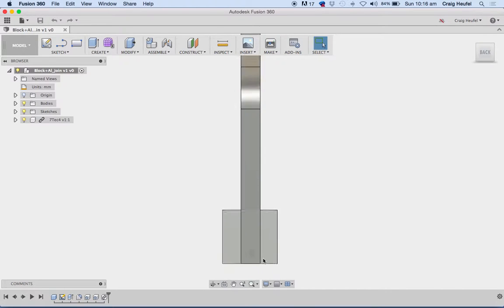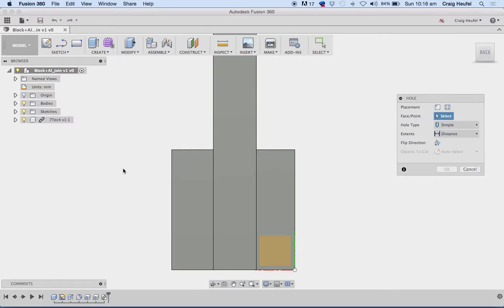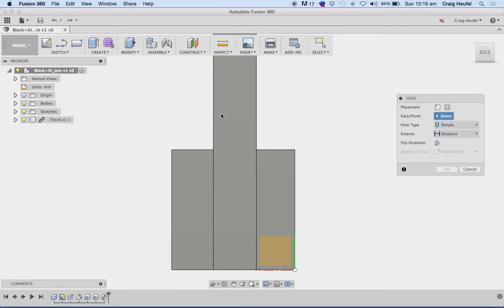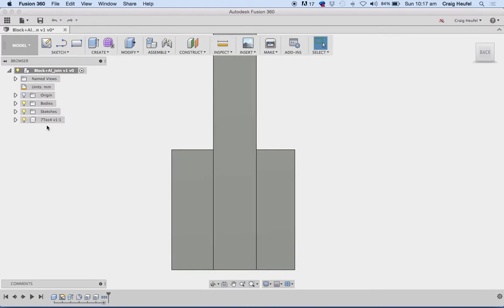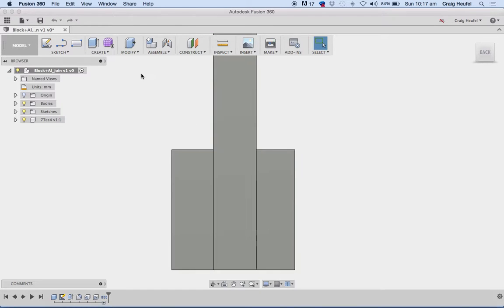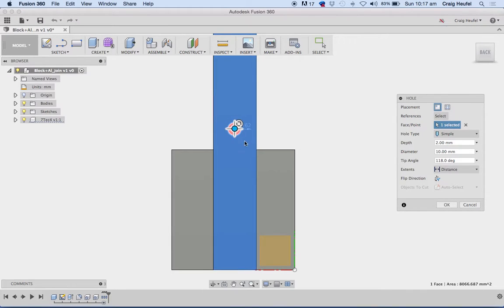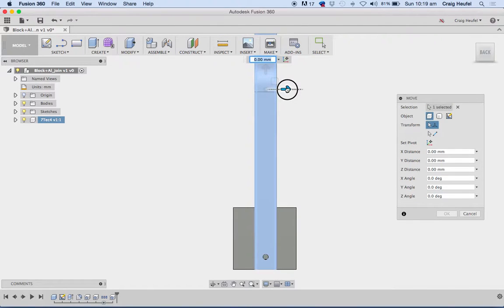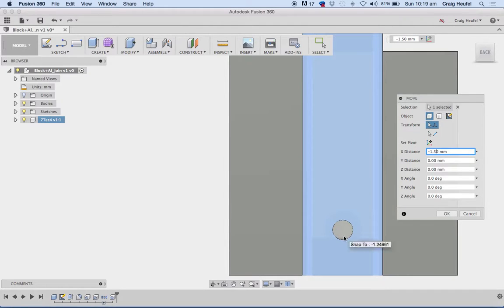Six - Hole for Plug in Fusion 360